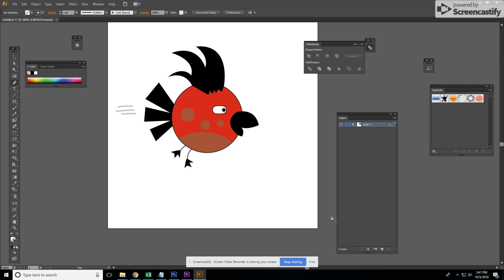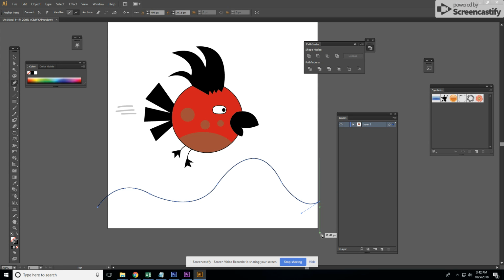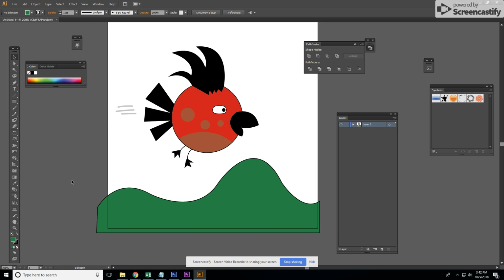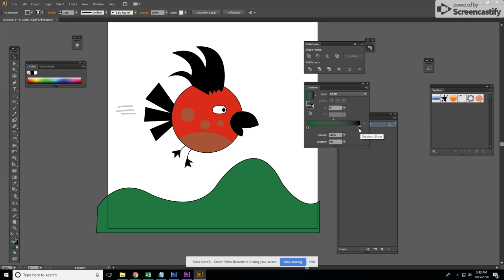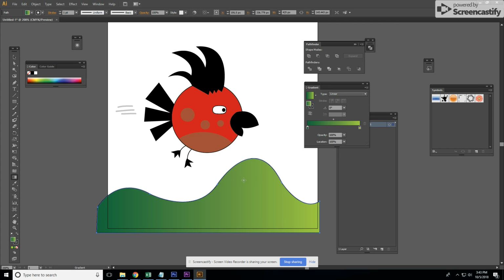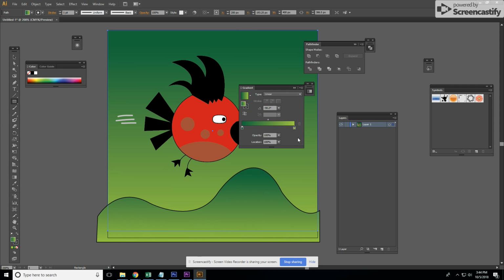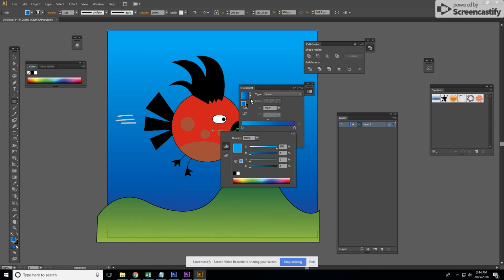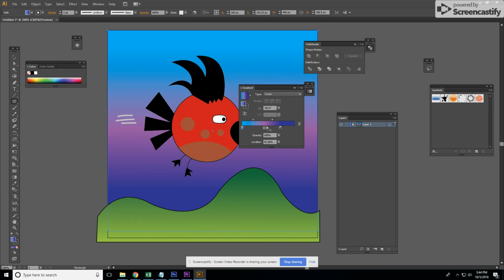Oct 5, 2018 3:45 PM